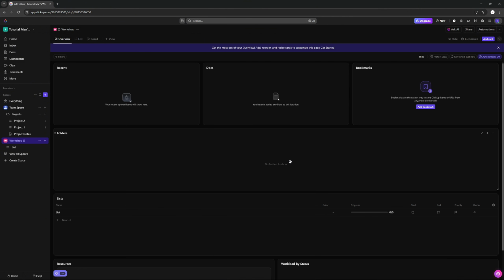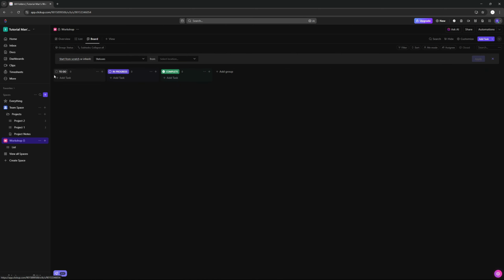How to Get Started with ClickUp: A Beginner’s Guide in 2025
How to Set Up and Use ClickUp for the First Time

Getting started with ClickUp is a great way to improve productivity, manage tasks, and organize your workflow more efficiently. In this beginner’s guide, you will learn how to use ClickUp step by step, making it easy to set up your account, create tasks, and manage projects effectively. Whether you are a freelancer, business owner, project manager, or part of a team, this tutorial will help you understand how ClickUp works and how to get started quickly.

ClickUp is an all-in-one project management tool designed to help users organize their work, collaborate with teams, and stay on top of deadlines. With features like task management, time tracking, document sharing, automation, and integrations, ClickUp is a powerful alternative to traditional project management software.

This tutorial will cover everything you need to know, including how to sign up for ClickUp and set up your account, how to create and manage tasks in ClickUp, how to organize workspaces and projects, how to use lists, boards, and calendars to manage workflow, how to assign tasks and collaborate with team members, how to set deadlines, priorities, and reminders in ClickUp, and how to customize ClickUp settings for a better user experience.